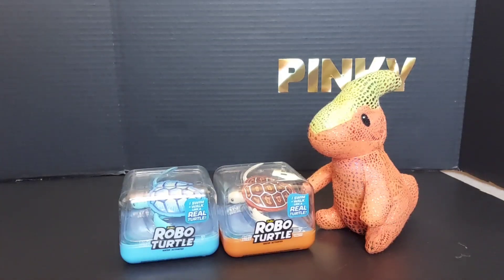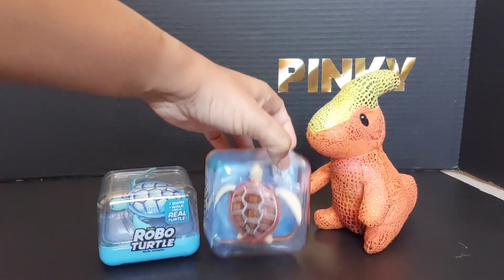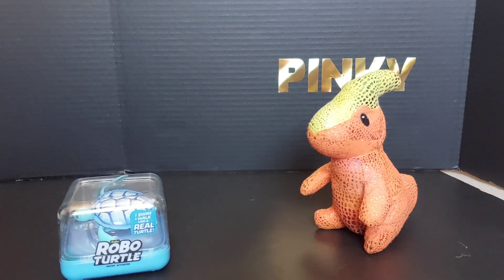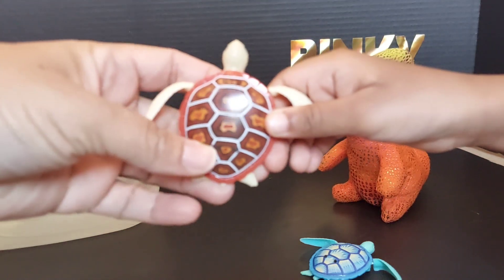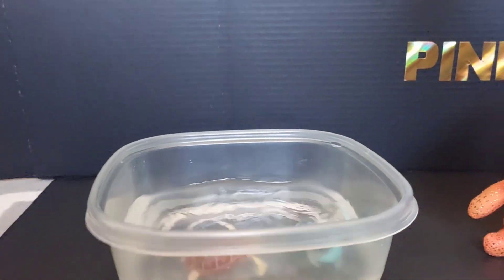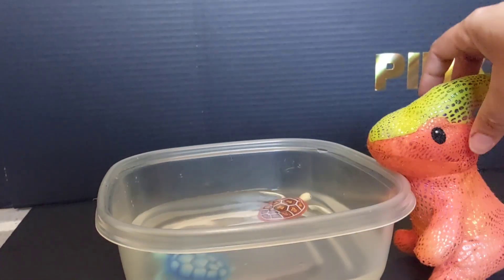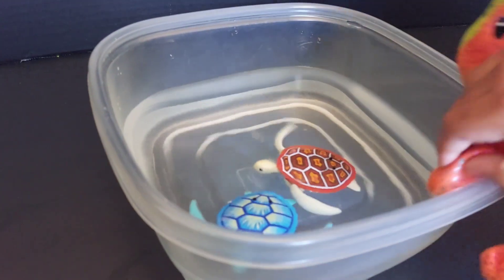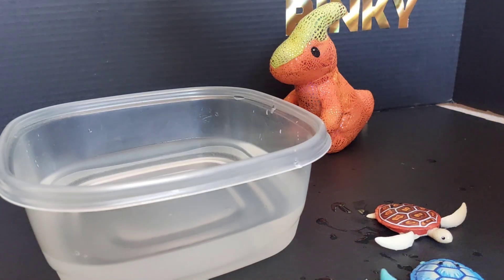ZURU Toys - Robo Turtle Robotic Swimming Pet Turtle Robo Alive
ZURU Toys - Robo Turtle Robotic Swimming Pet Turtle Robo Alive. Blue and orange Turtle Robo Alive.